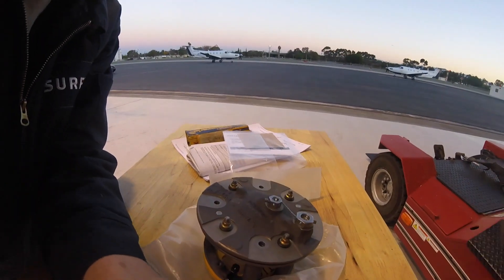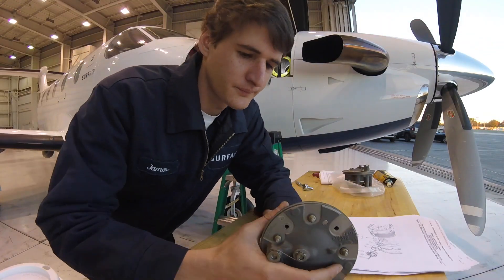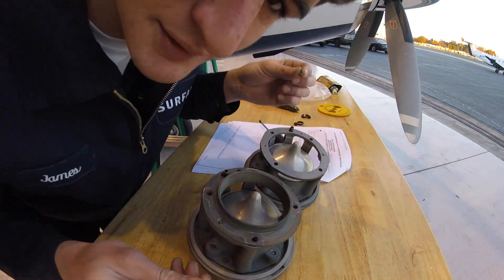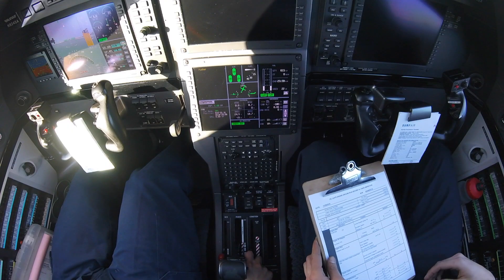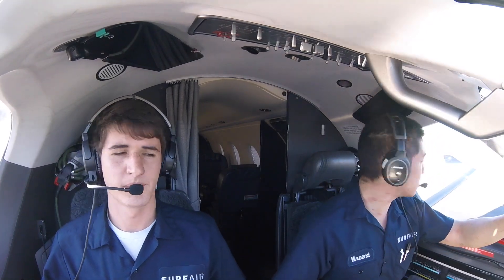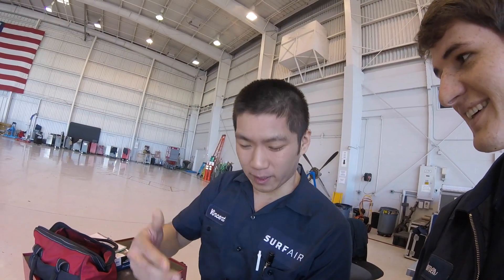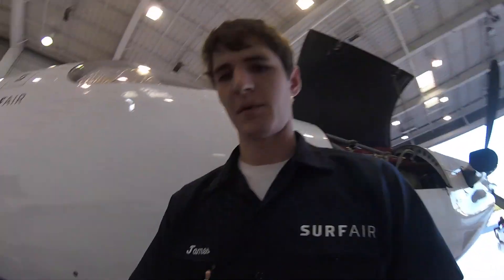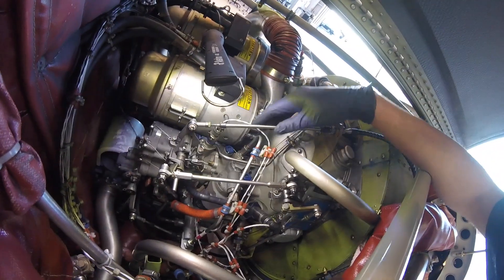PT6 Compressor Bleed Valve & FCU Replacement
Working on a SurfAir PT6A-67P engine. Join me for a bleed valve and FCU replacement.